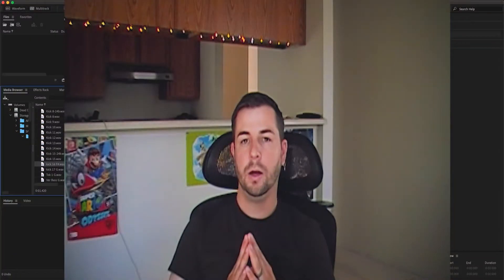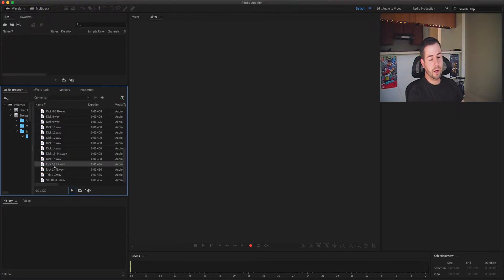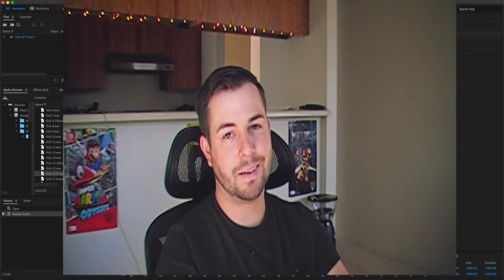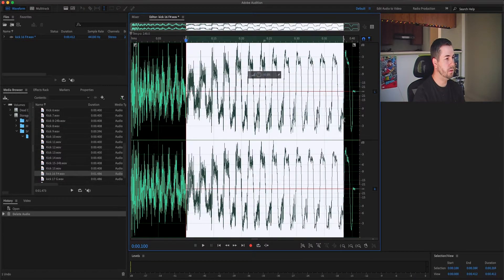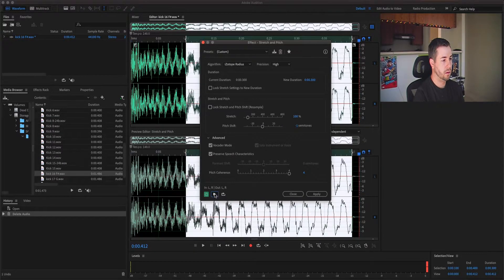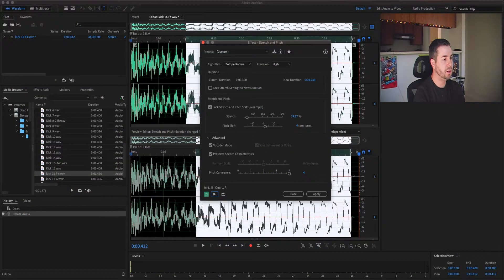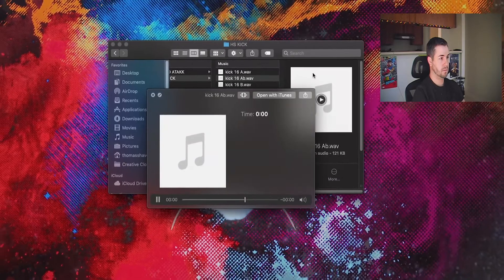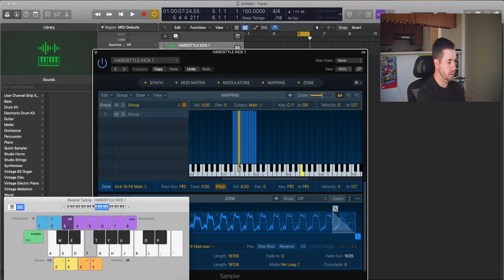Pitching Hardstyle Kicks In Audition (Detailed walkthrough in 5 minutes)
Pitching kicks in Audition? Well yes it is true and it sounds great! Think of it this way you are already spending that much money you might as well use it right? If you have any questions please write it in the comments.

Also does anyone actually read these descriptions? If you do I don't know type 1 or something I just wonder if anyone really reads these.

Hey! Welcome I am Boomtail an artist that loves all thing synths or video games sound design. I would like to show you what I have learned over the years on my musical journey. Thanks for checking out my channel.